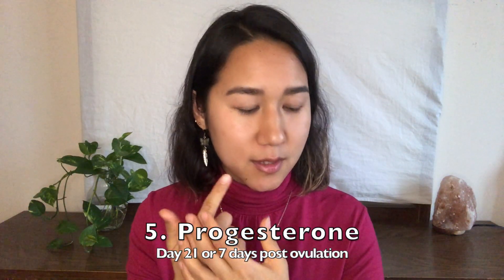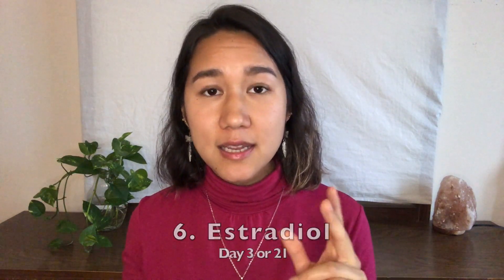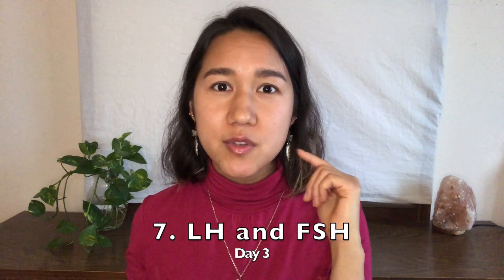Lab Tests For Female Pattern Hair Loss (Androgenetic Alopecia) and Telogen Effluvium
Decoding important diagnostic lab tests to determine the cause of your hair loss!
Discover what the true root causes of your hair loss is: is it high androgens, stress, thyroid problems,  problems ovulating, micronutrient deficiencies or a combination of the above? Find out in this video!

Also, I would be so grateful if you joined my subscribers and support me in my mission to help people all around the world relieve stress, reverse their Hypothyroid, PCOS, hair loss and live happier lives!

As I am a full-time content creator, I would be forever grateful if you took the time to support me and my channel ❤️
2. Watch through my ads as I rely on ad revenue, and please turn off ad blockers 🥺 (There won't be any mid roll ads for your viewing pleasure)
3. Or purchase a YouTube Premium subscription if you prefer no ads!
4. You can also listen to the audio versions of my videos through Spotify, Apple Music, Amazon Music and other music platforms!
5. Every now and then I will have a brand sponsor the video! If you enjoy the product, considering purchasing the product through my link, this helps immensely as well 🥰

Join me on Instagram for posts about my life, behind the scenes and giveaways!

Love,
Semide

SOCIAL